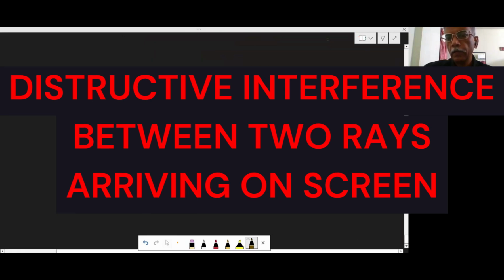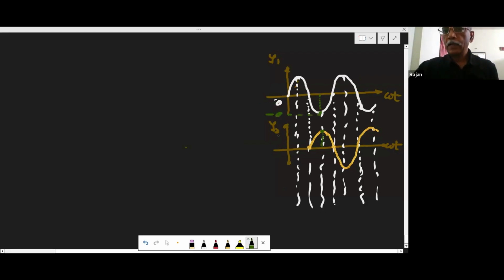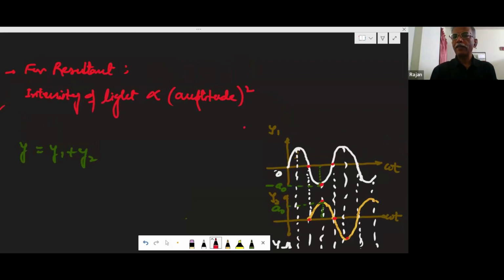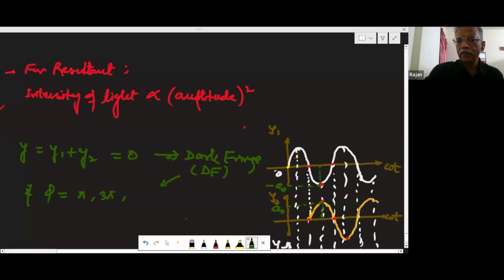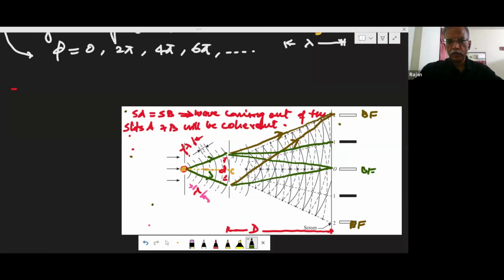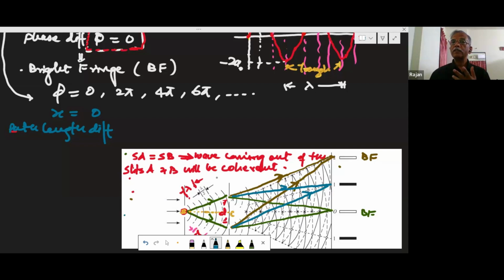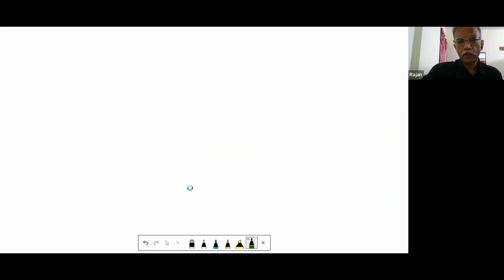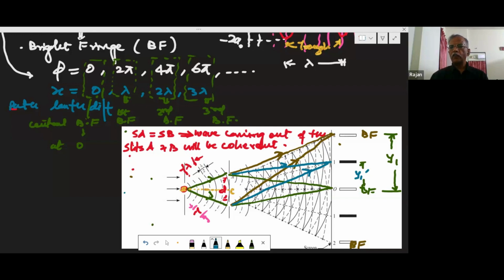12th/NEET PHYSICS WAVE OPTICS PART 2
WAVE OPTICS PART 2 Destructive Interference